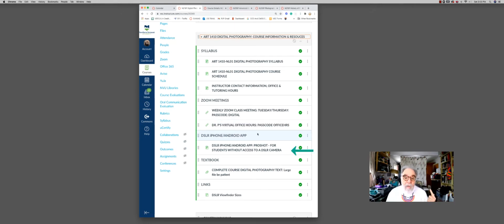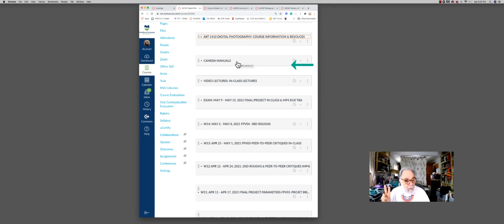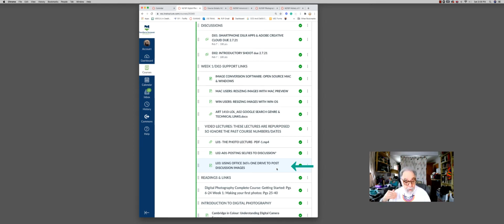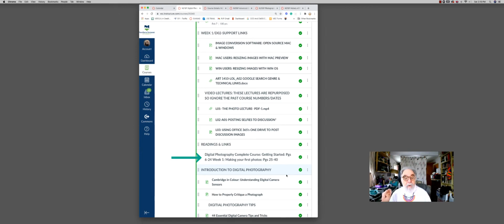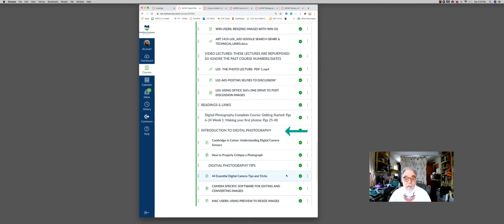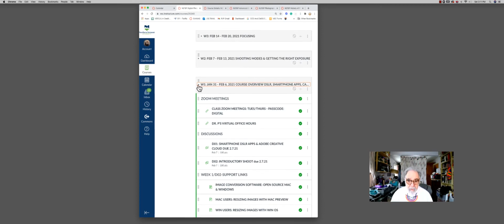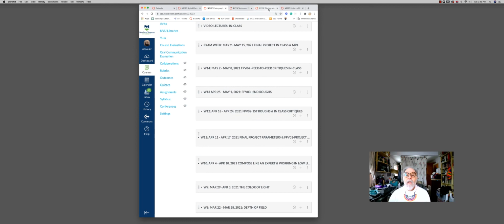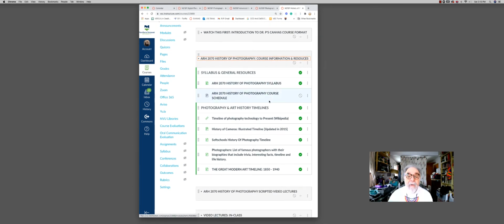SP 21 ALL COURSES INTRO